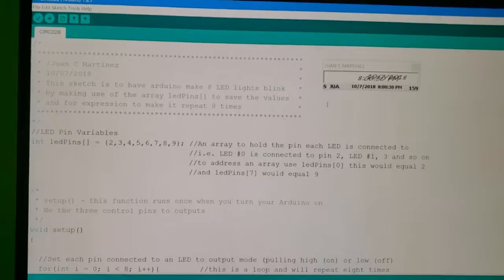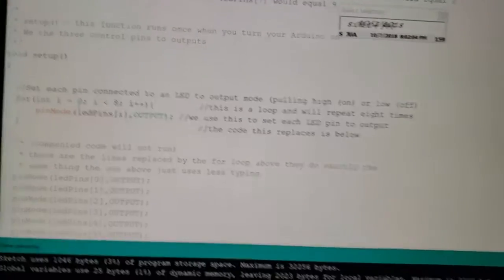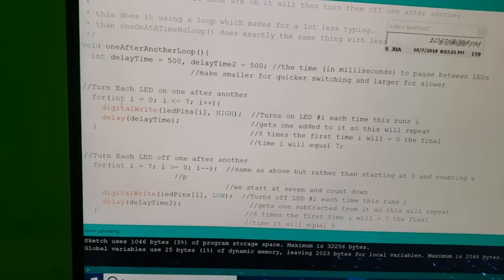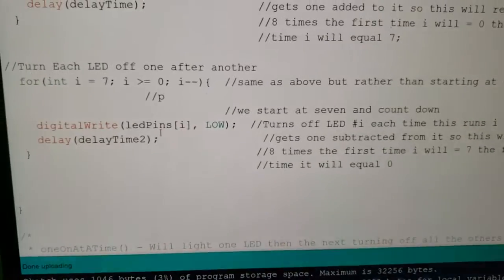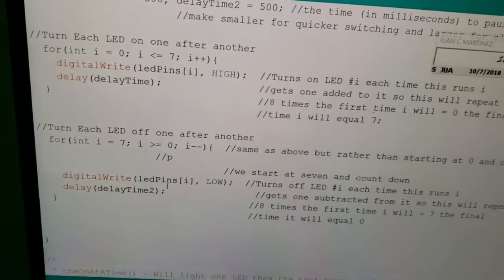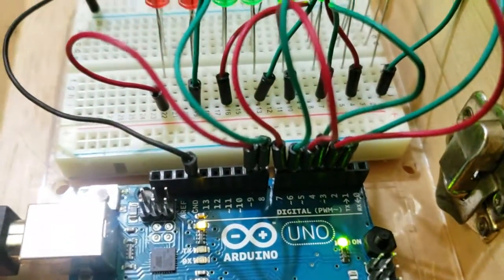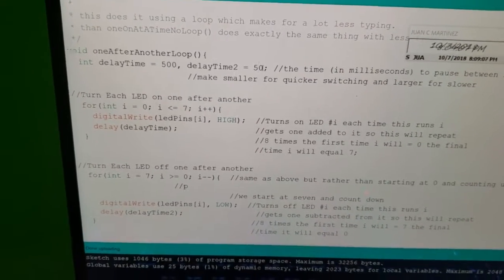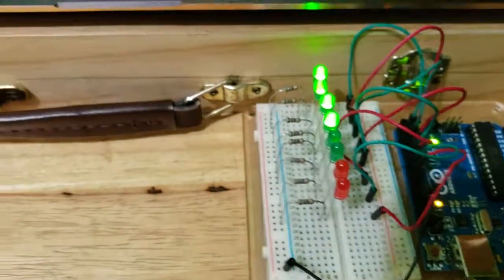CIRC02 Attempt-B 10/07/2018